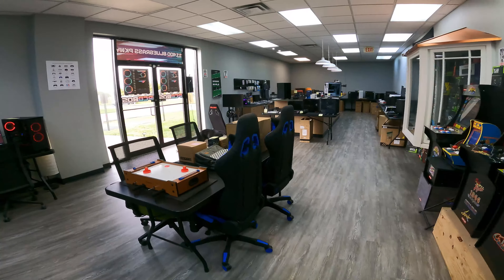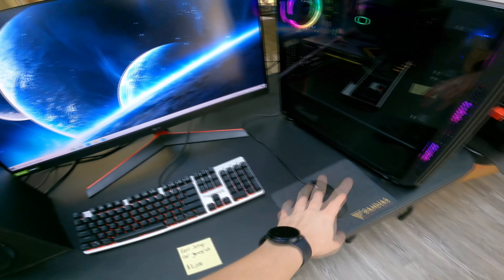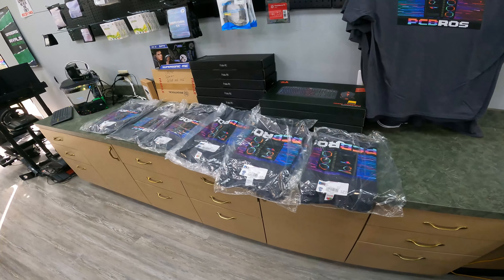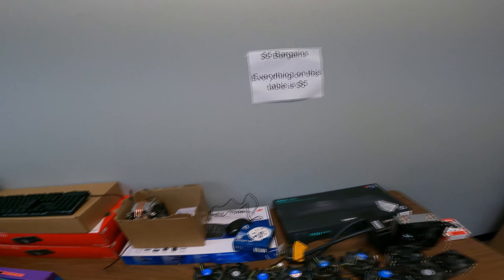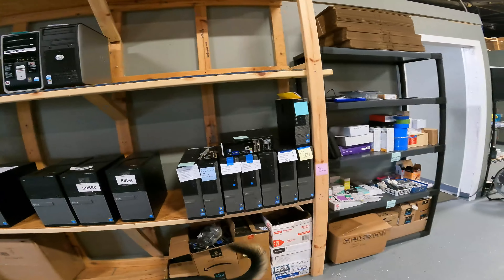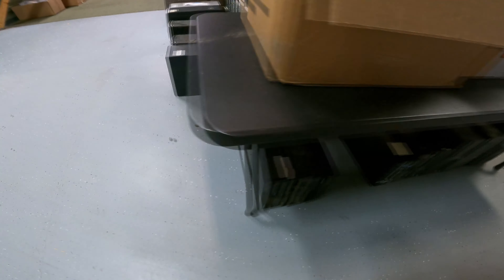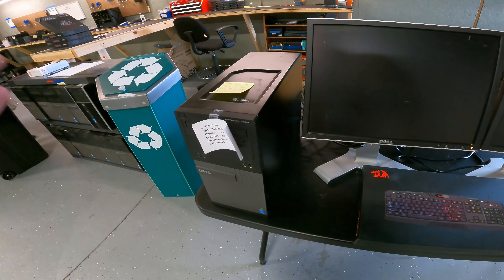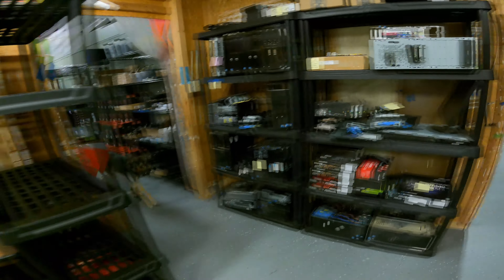PCBros Tour - The Most Computers We've Had!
PCBros LLC is looking great and we have a ton of inventory!